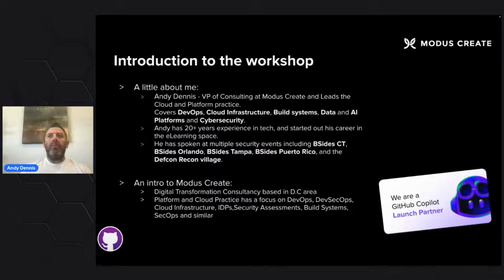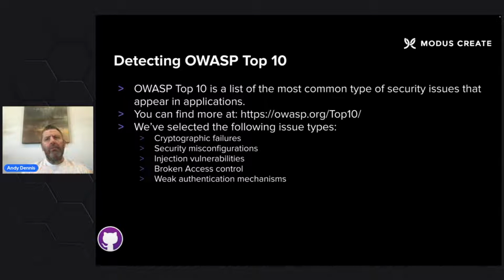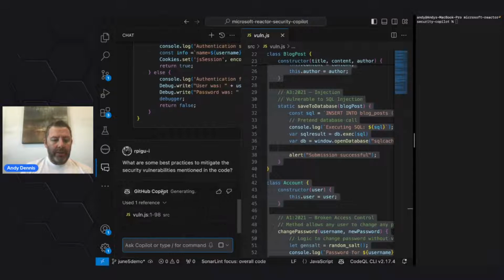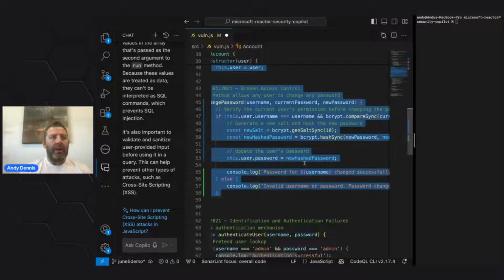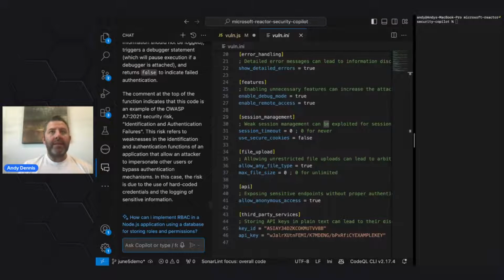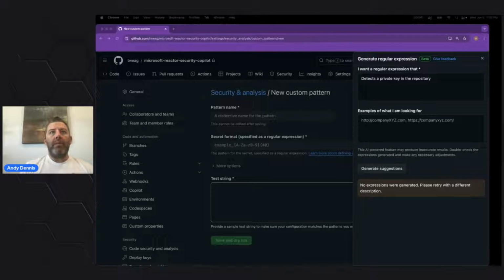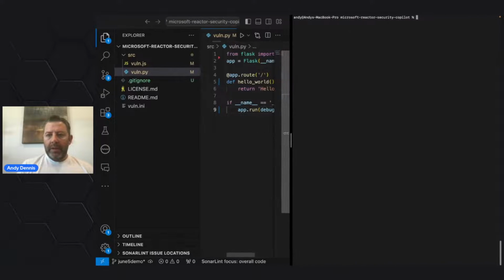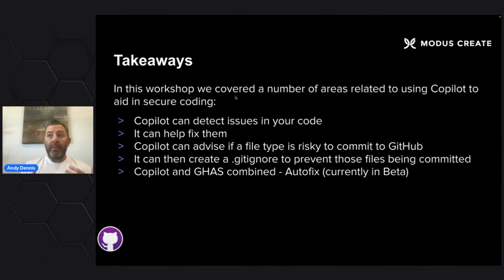Investigating code security with Copilot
In this talk we provide a brief walk-through using Copilot to aid in detecting and fixing security vulnerabilities in source code. Topics covered include:

1. A basic introduction to improving SDLC security using IDE and local environment tools
2. Detecting OWASP Top 10 style vulnerabilities in an example application
3. Remediating detected issues
4. Creating .gitignore files to prevent environment files being committed
5. Looking at how GHAS can be combined with Copilot to improve security further.

[eventID:22657]